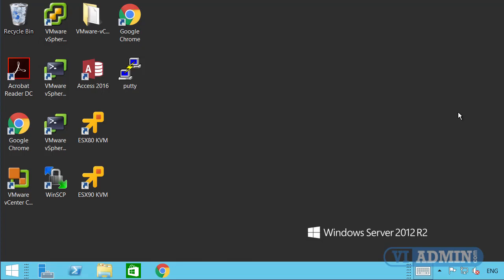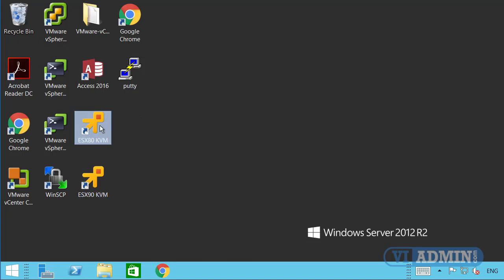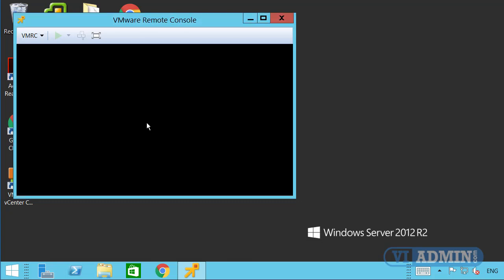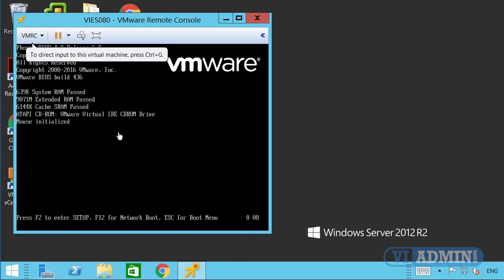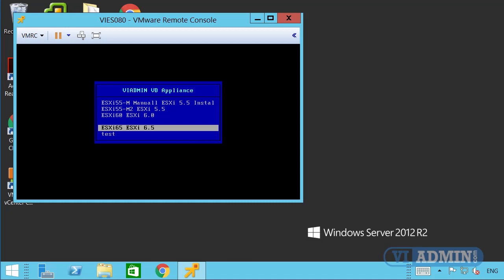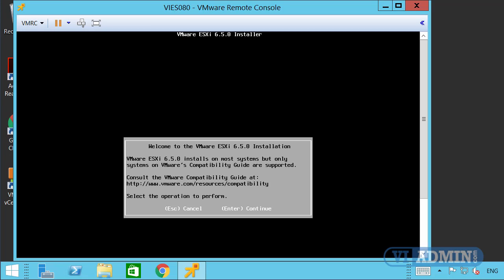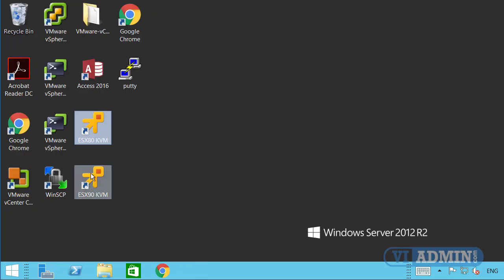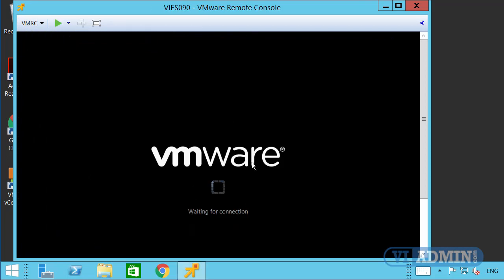Use KVM to Manage your Vmware ESXi Host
In this video we are going to show you how to use KVM to power up and down your ESXi host. With the help of KVM you can install ESXi 6.5 or ESXi 6.0 or ESXi 5.5.